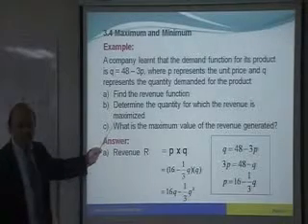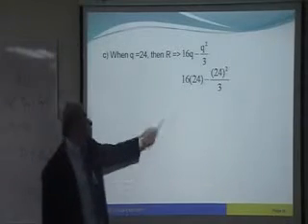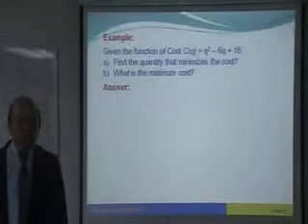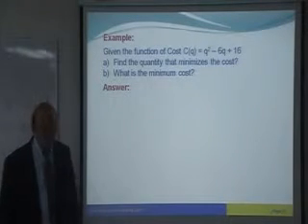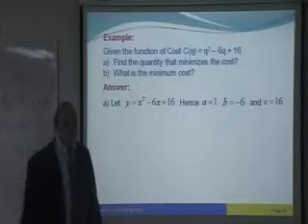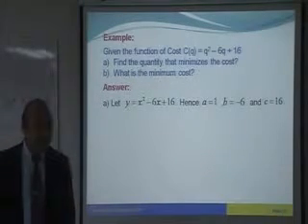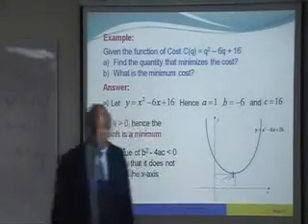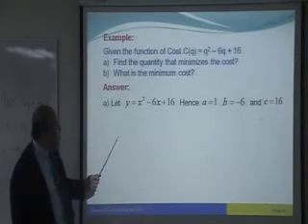BBMP1103 Topic 3 PT 8